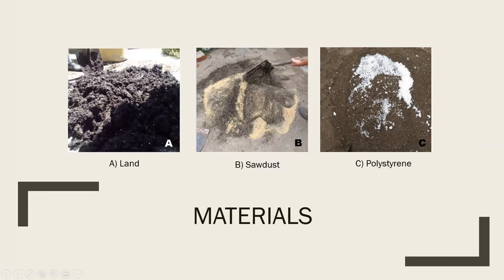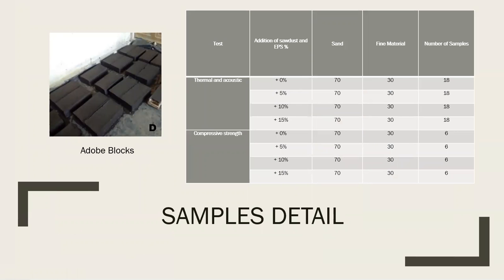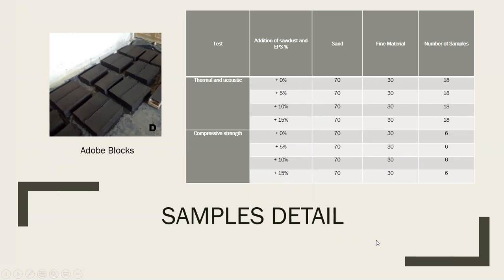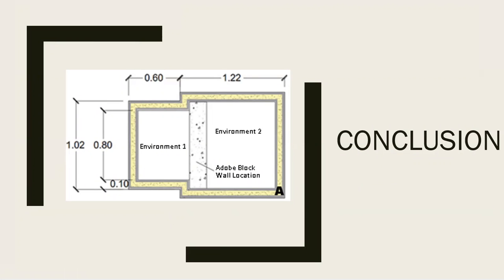Addition of Sawdust and Polystyrene in the Elaboration of Adobe Blocks for Single-Family Homes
Addition of Sawdust and Polystyrene in the Elaboration of Adobe Blocks for Single-Family Homes and its Effect on Temperature Variation and Acoustic Conditioning in Ambato, Tungurahua